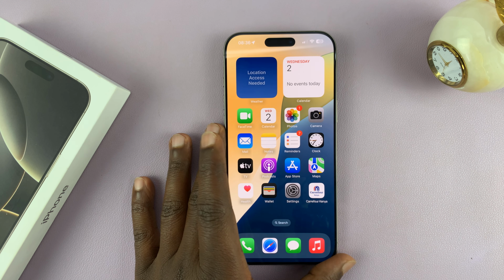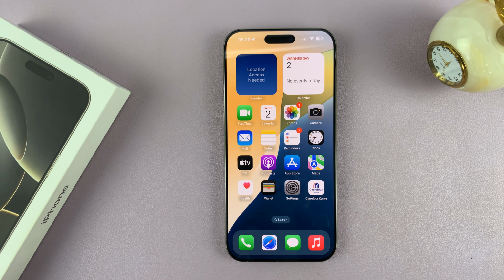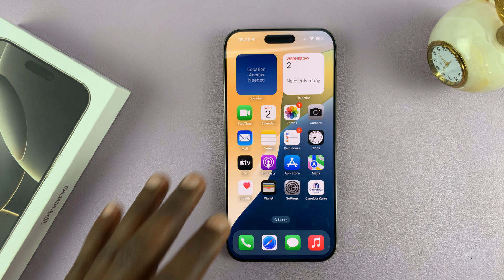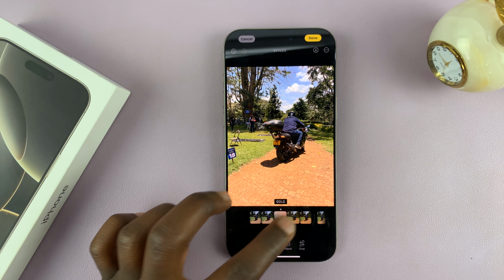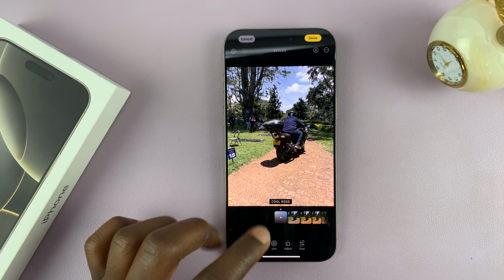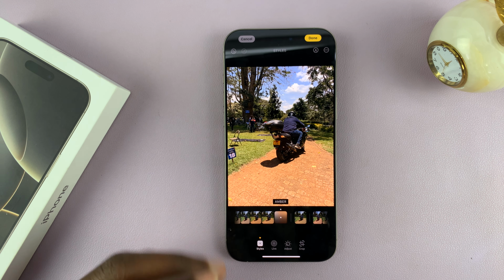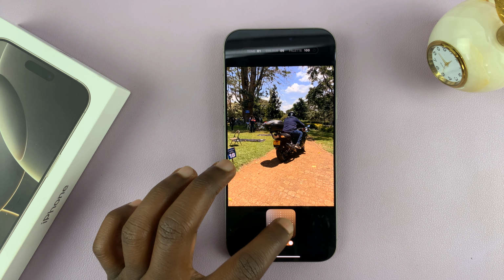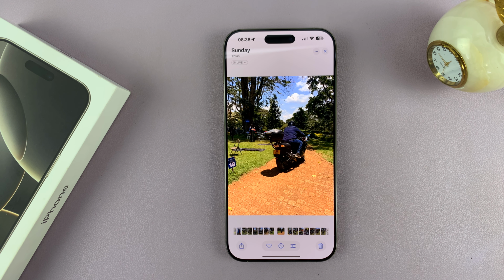How To Change Photographic Styles Of Taken Photos On iPhone 16 / 16 Pro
Learn How To Adjust Photographic Styles Of Taken Photos On iPhone 16 & 16 Pro.

Apple’s iPhone 16 and 16 Pro come with advanced features that enhance your photography experience. One such feature is Photographic Styles, which allows you to adjust the tone and warmth of your images to match your personal aesthetic preferences. Here's a step-by-step guide on changing the Photographic Styles of photos you've already taken.

How To Change Photographic Styles Of Taken Photos On iPhone 16 (Adjust Photographic Styles Of Taken Photos iPhone 16 Pro)

Open Gallery
Find the photo you'd like
Tap on the Edit icon
Tap on Styles
Swipe and find the style you'd like
Tap on the slider icon
Adjust the tone and color

Apple iPad Pro 13-Inch (M4):

Apple iPad Pro 11-Inch (M4):

Cell Phone Tripod Adapter